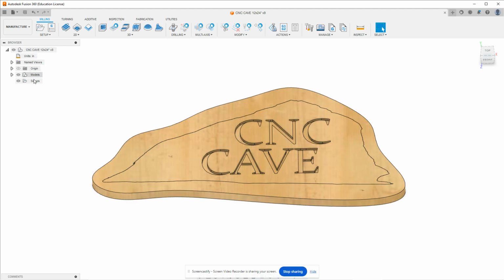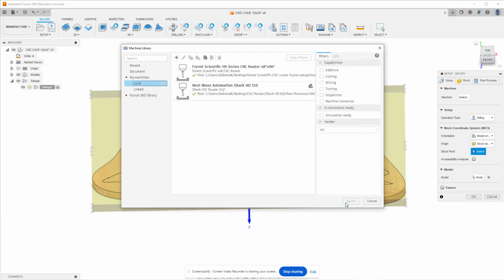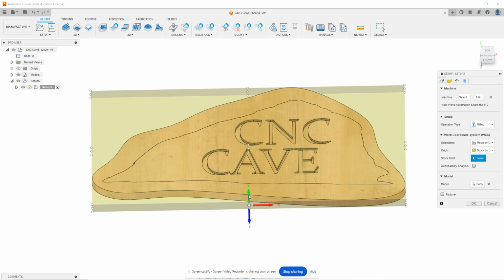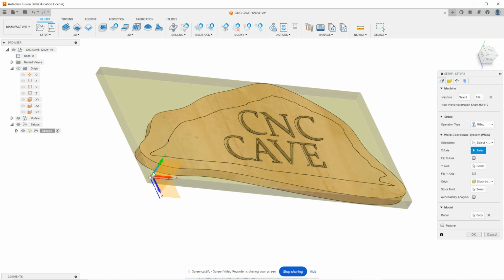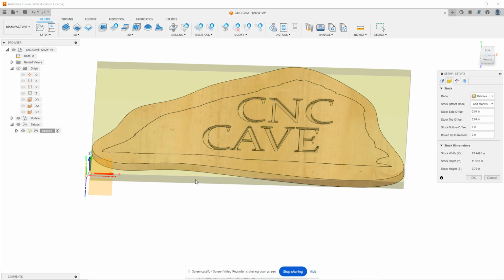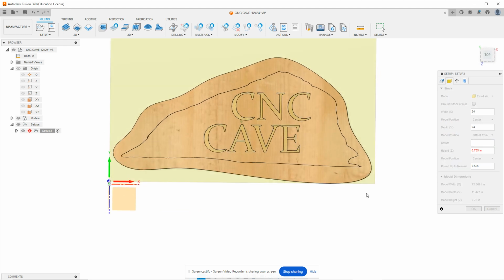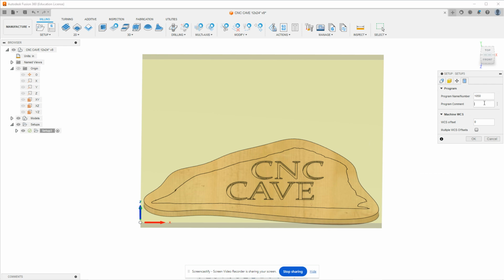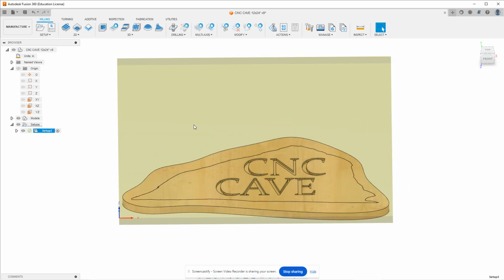CAM CNC Program Post Creation on Fusion 360 Video #1: New Setup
This video demonstrates the first step in creating a CAM post for a CNC machine by navigating to the 'Manufacture' workspace and creating a 'New Setup'.